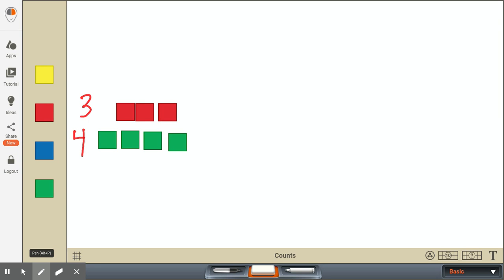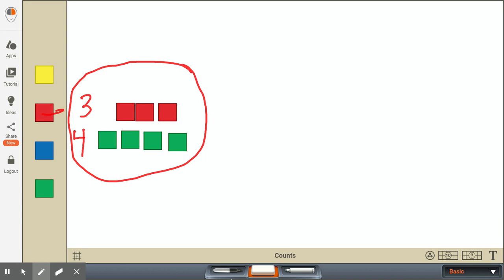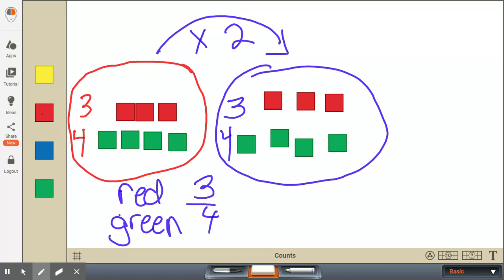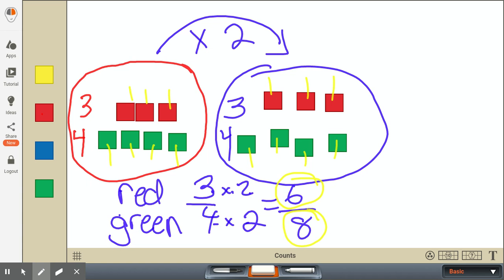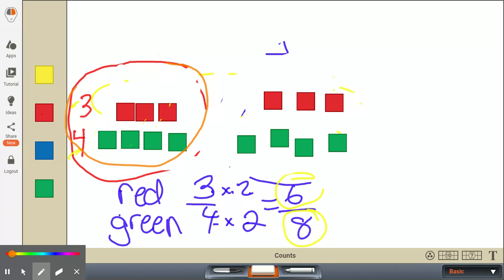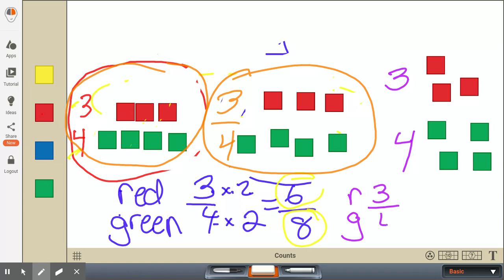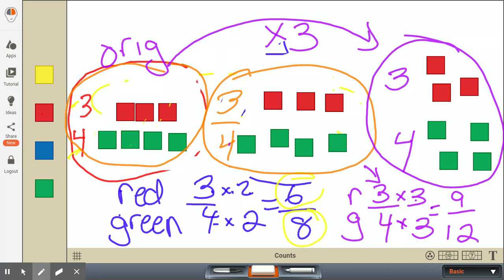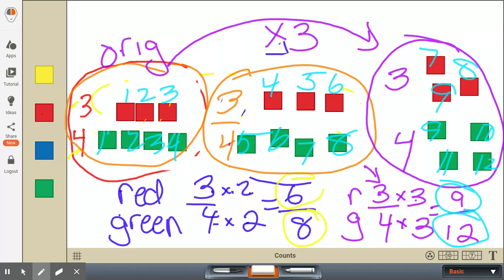Concrete representation of equivalent ratios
This video uses tiles to show what equivalent ratios look like.